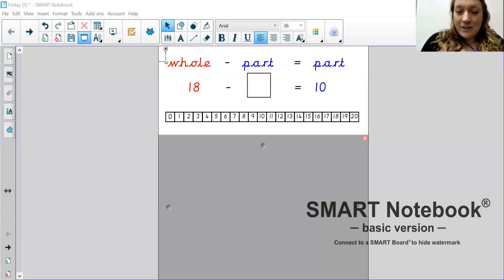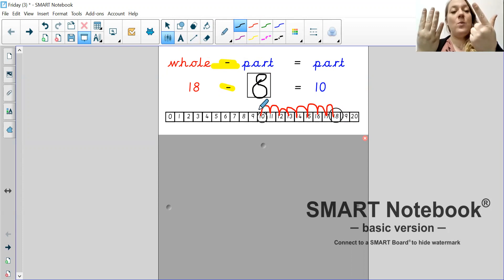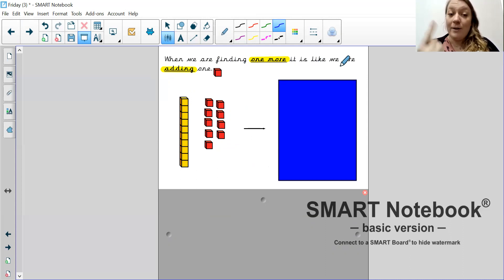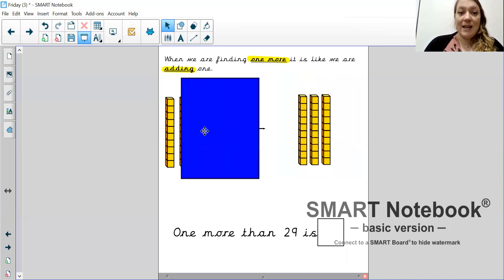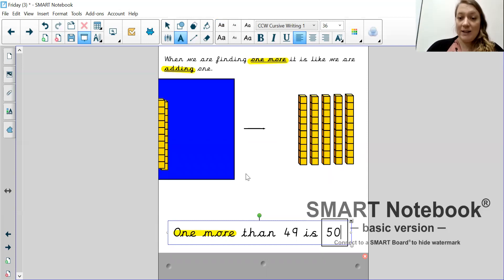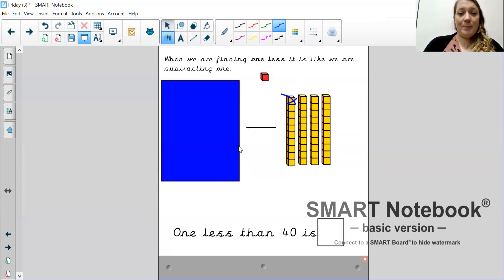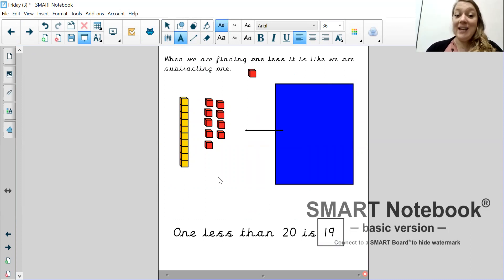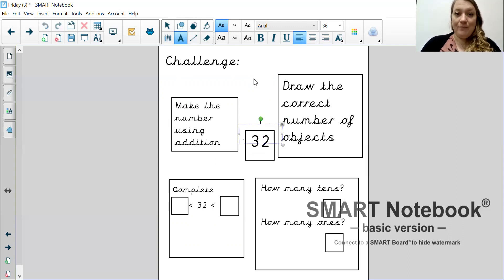Year 1- 5th February- Hopper- Maths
In today's lesson we will be practising finding one more and one less than.